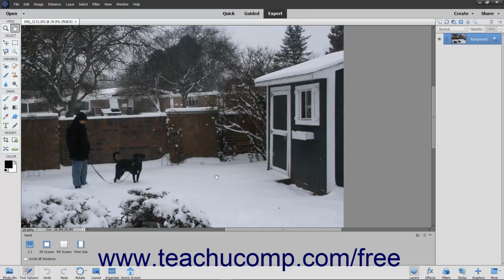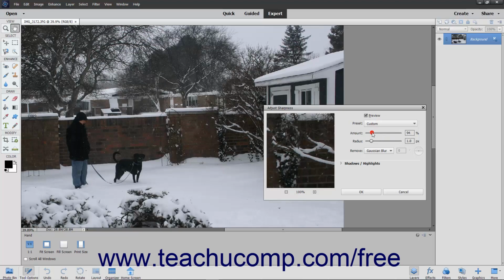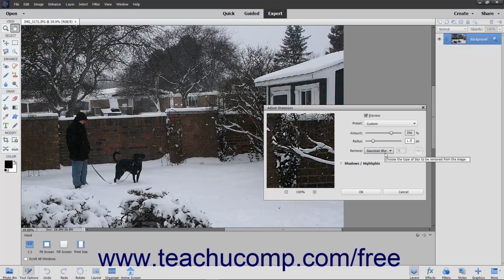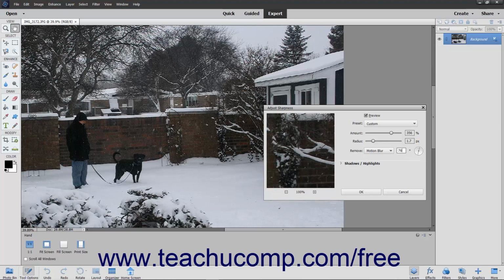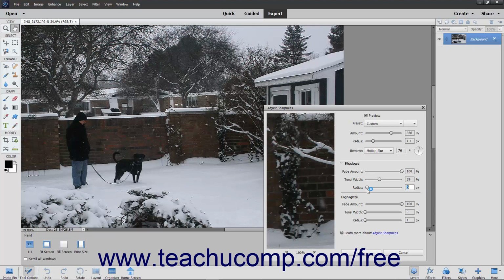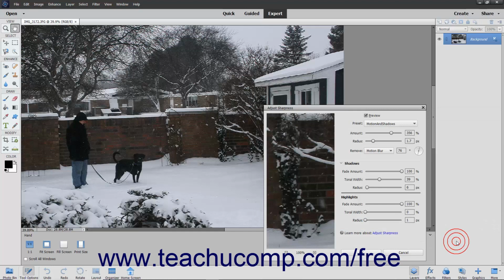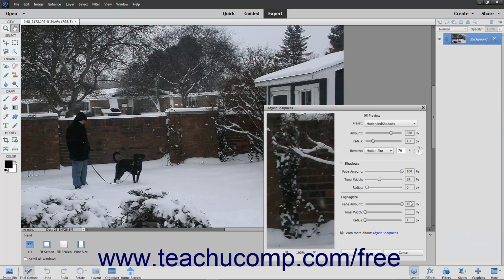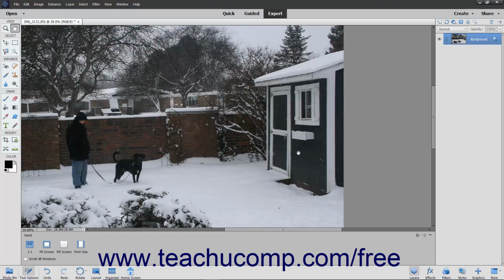Learn How to Adjust Sharpness in Adobe Photoshop Elements 2023: A Training Tutorial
FREE Course! Learn how to adjust sharpness in Photoshop Elements 2023 A clip from Mastering Photoshop Elements Made Easy. - the most comprehensive Photoshop Elements tutorial available. Visit us today!